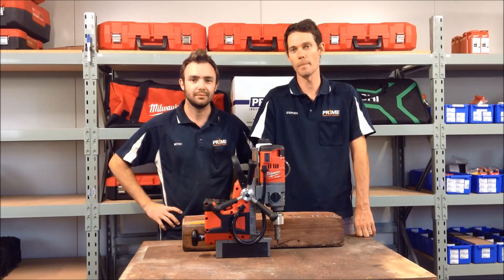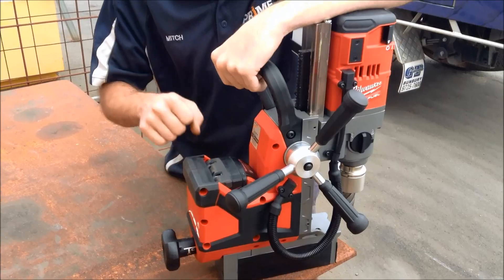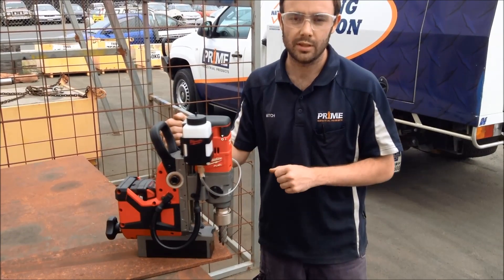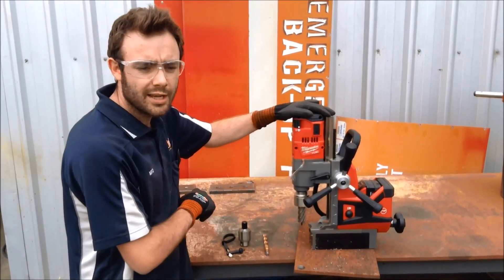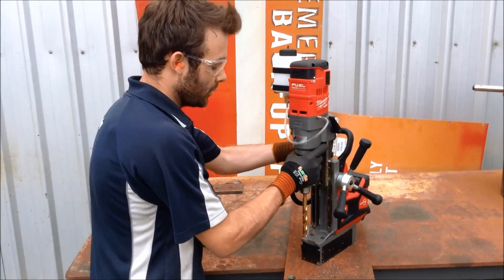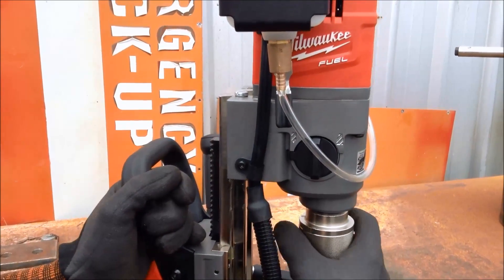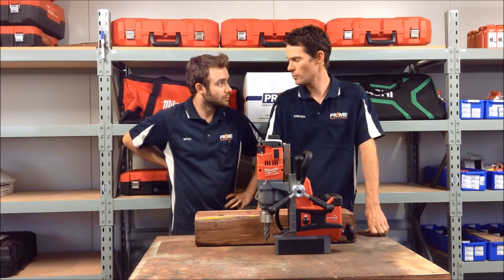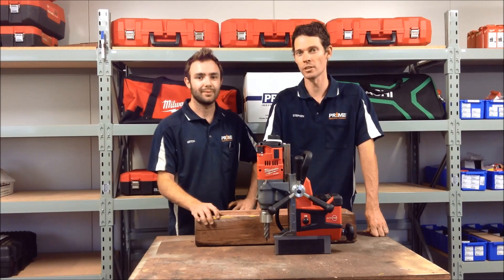World Most Powerful Cordless Mag Base Drill Milwaukee M18 Fuel (M18FMDP-0C)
We Review the Most Powerful Cordless Mag Base Drill on the market, the Milwaukee M18 Fuel (M18FMDP-0C) Mag Drill.

This cordless power house has enough power to drill a 38mm (1-1/2") broach through 50mm (2") Plate.

It also can be used as a drill press with its quick release FIXTEC 1/2" Keyed Chuck. To use Twist drills as well.